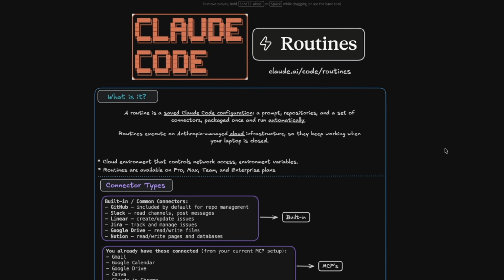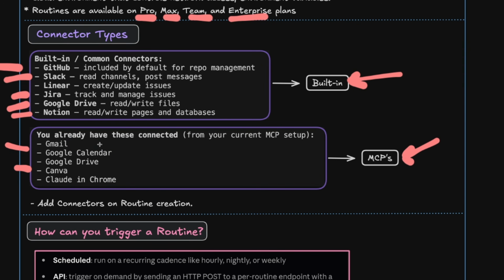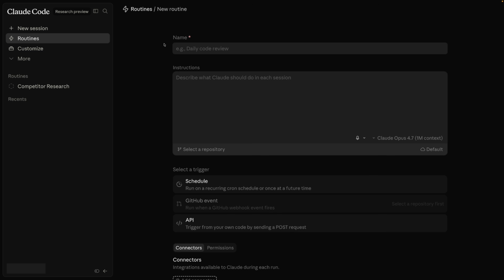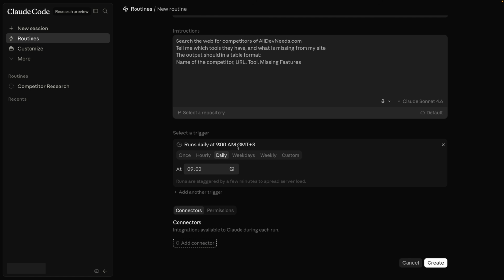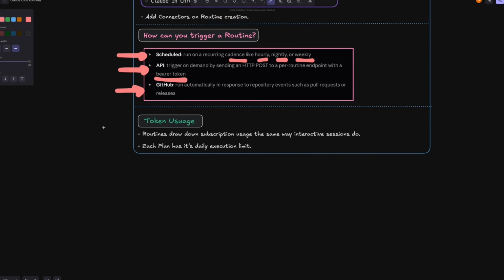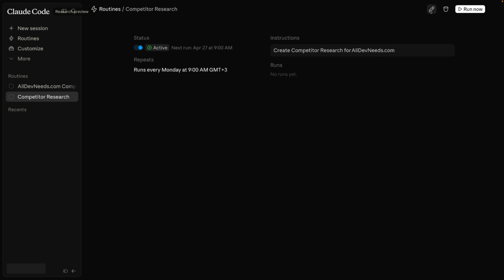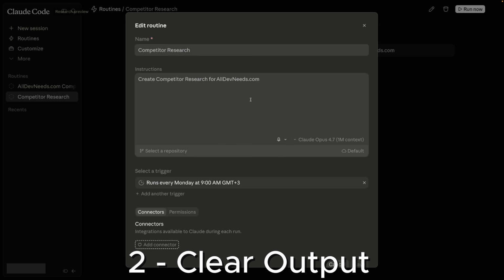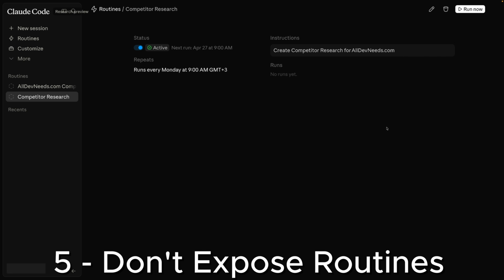Claude Routines Explained In 7 Minutes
Claude Routines are Here, In this video we'll cover everything you need to know about Claude Routines

Timestamps:
00:00 - Context For Claude Routines
00:18 - What is a Claude Routine?
01:53 - How to create a Claude Routine
04:02 - Claude Code /schedule command
04:47 - Tips to Save Tokens